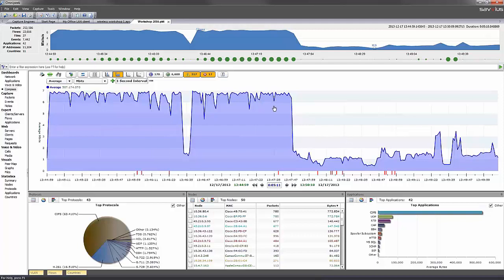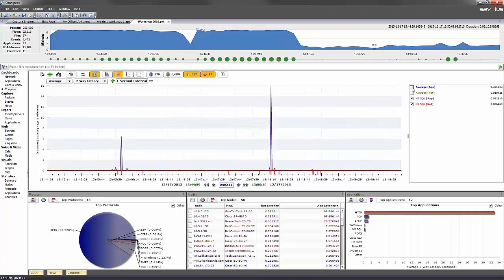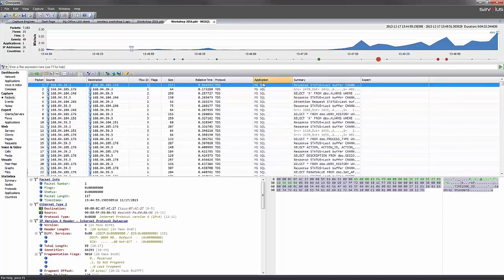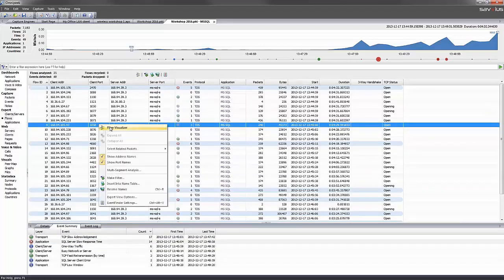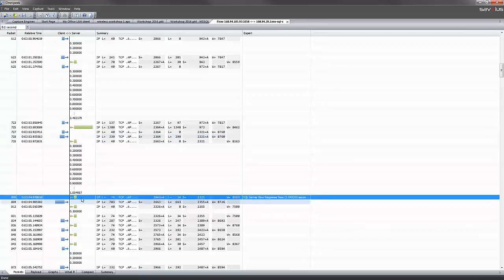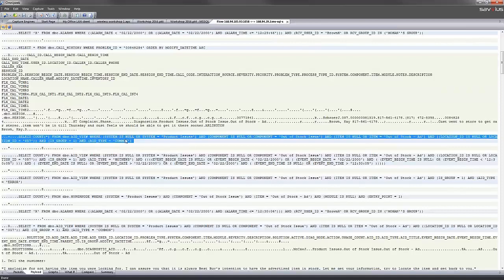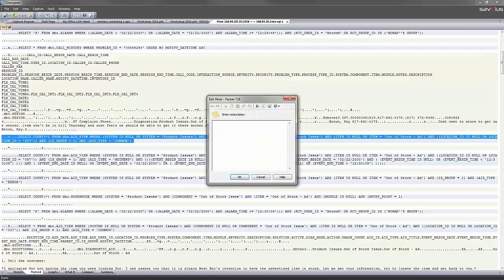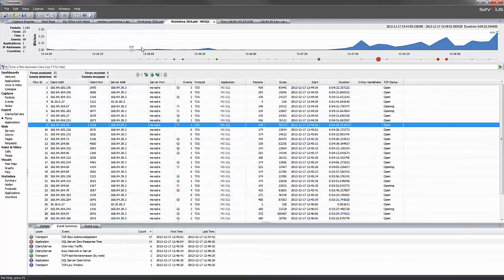It's Not the Network, Prove it!